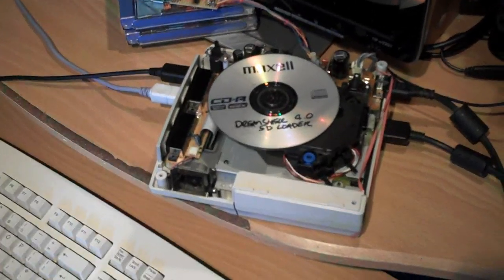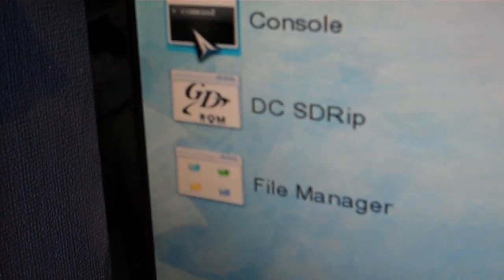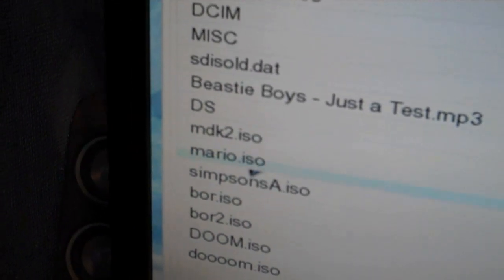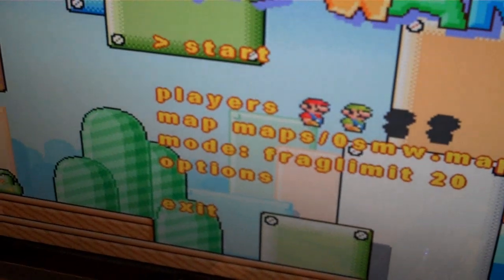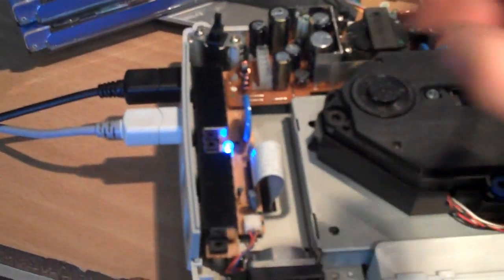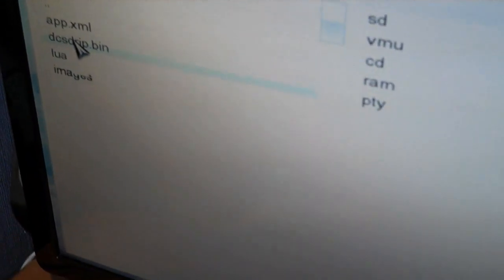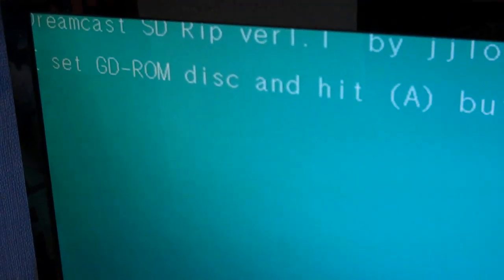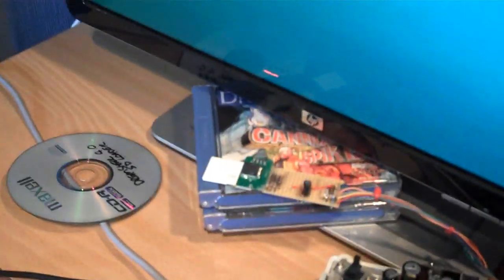Part 2 - Dreamcast SD Card Mod - Play Homebrew And Games From SD Card - Software Demo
Part 2 - Software Demo

Just showing a mod I recently found out about. I've installed an SD card slot in my Dreamcast to allow booting games and homebrew from a regular SD card. I've not seen too many videos of this mod and it doesn't seem to get a lot of attention so I though I'd do my own.

Parts I used were from Maplin (UK electronics store). The following are the exact parts I used in this video.
1x Electrolytic capacitor 47uF 25V (Maplin part VH32K)
1x Decoupling ceramic disc capacitor 0.1uF 50V (Maplin part BX03D)
1x Metal film resistor 470ohm 0.6W (Maplin part M470R)
1x 3mm LED (Any should do - for example part N20FN)
1x Stripboard (Maplin part JP46)
1x SD card interface - I bought a cheap multicard reader and gutted it for parts.

(My first attempt at designing a stripboard circuit - might not be the most efficient layout but works fine)

(right click "Save link as" on the Dreamshell download links - this confused me at first, lol)